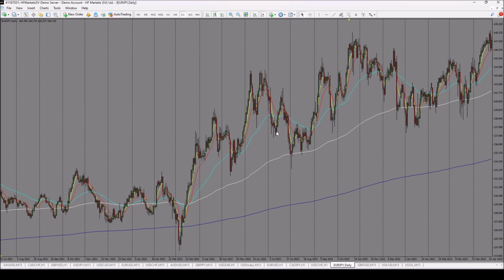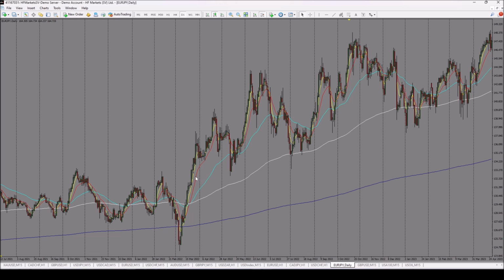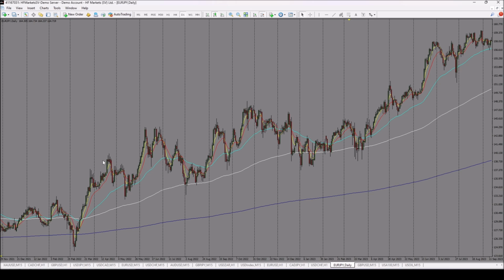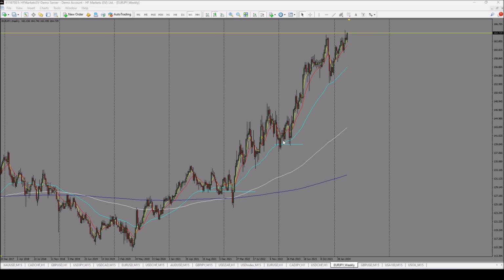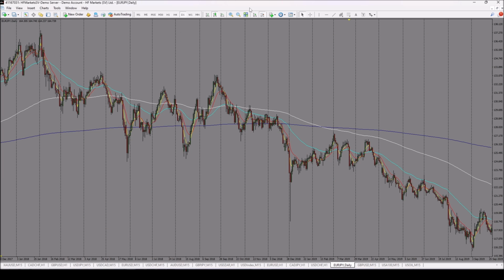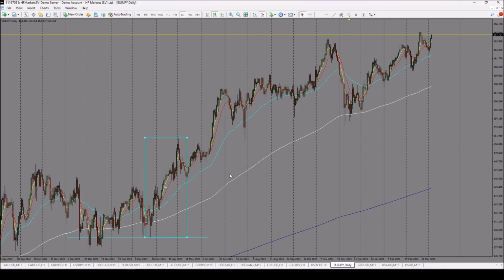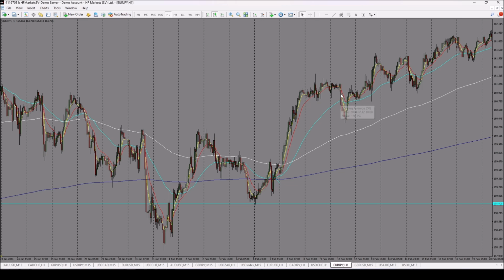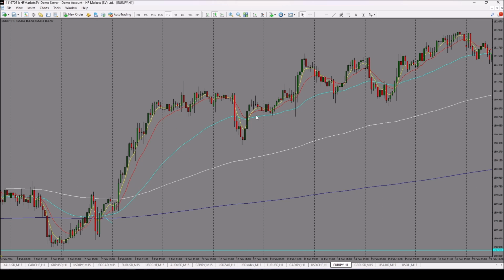Get $50 Everyday with this Market Maker EMA Forex Strategy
In this video we will talk about a Market Makers Strategy that uses EMAs. These emas are
Period 5 Ema, 13 ema, 50 ema, 200 ema, 800 ema.